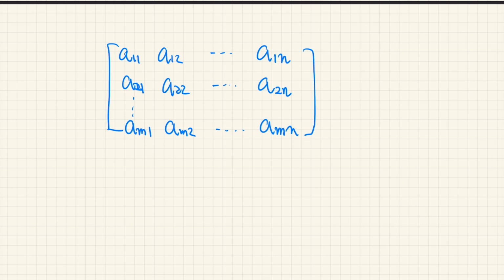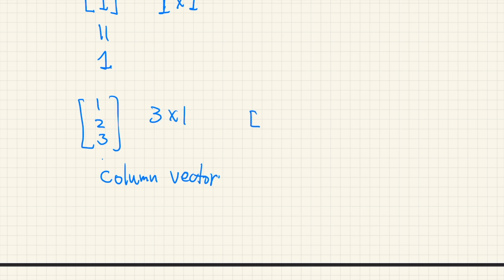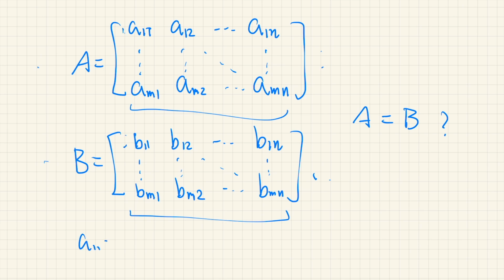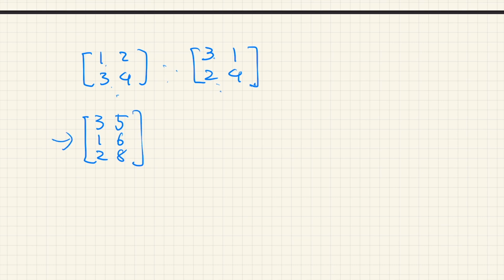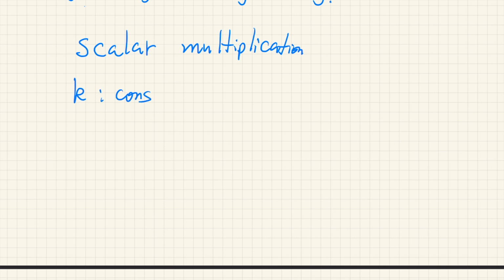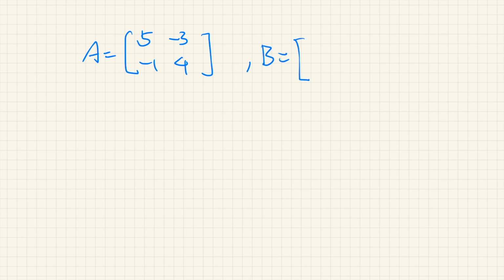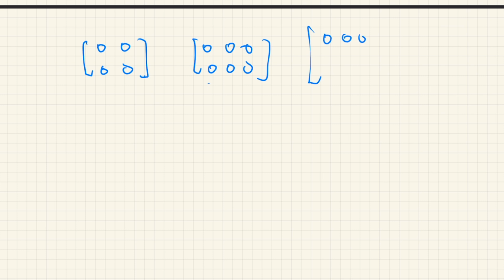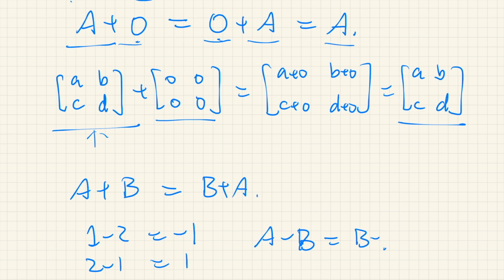Matrix equality, addition, and subtraction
A matrix is a two-dimensional array of numbers (real or complex or whatever). If m rows and n columns are in a matrix, it's called an m×n matrix. We define the equality between matrices and the addition and subtraction between matrices. We also introduce the zero matrices, which behave exactly like 0 in numbers.